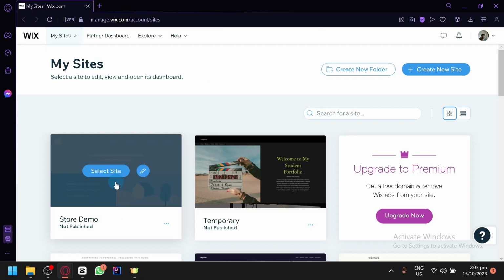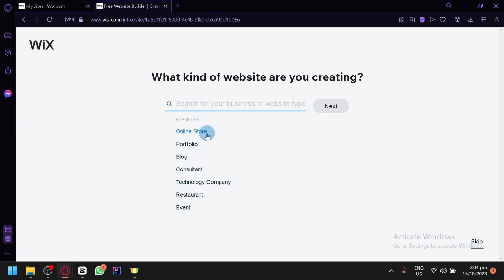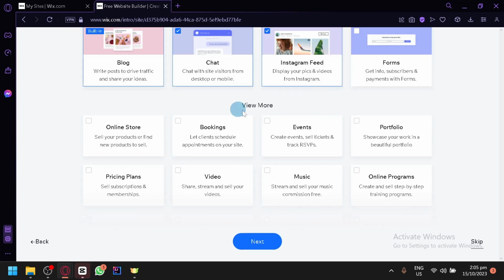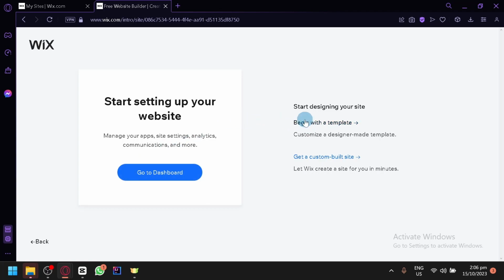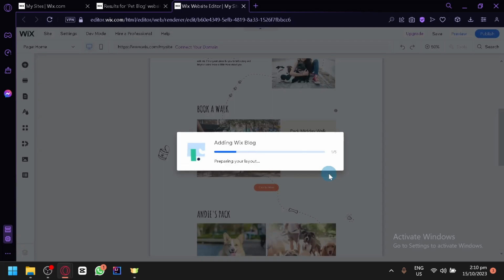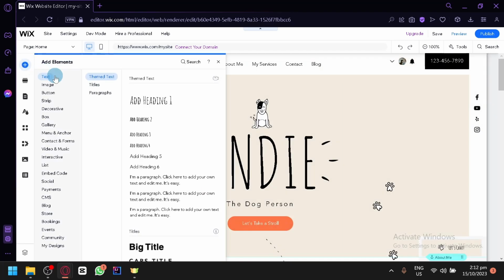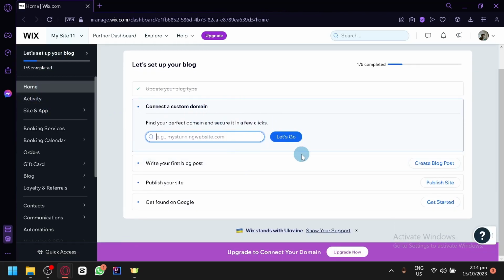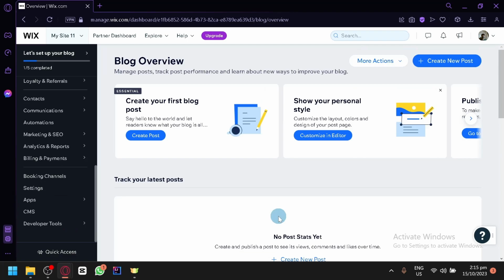How to Create A Wix Website on Wix (How to Create A Website)